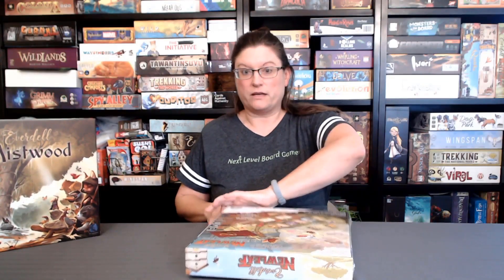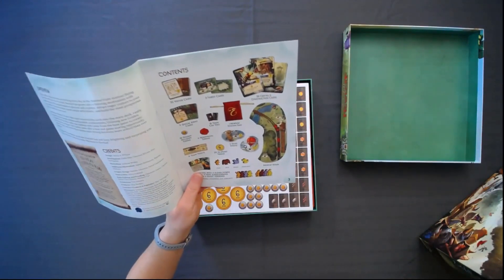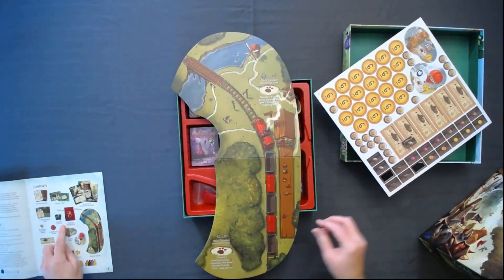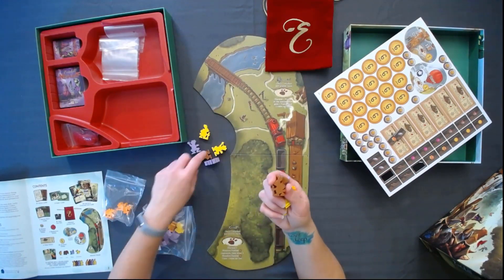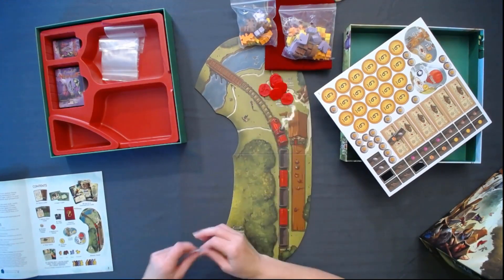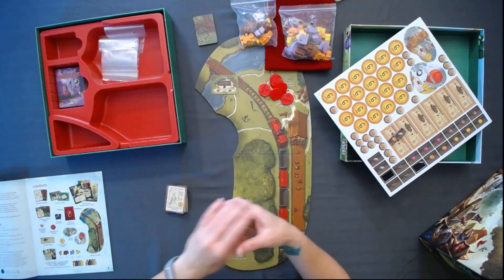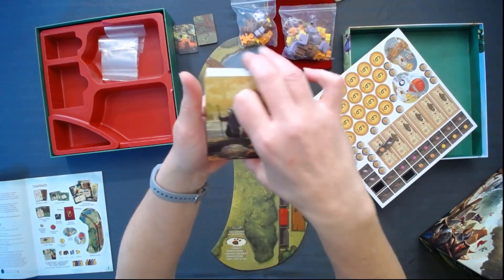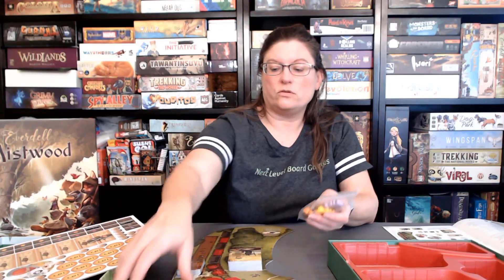Unboxing Video - Everdell: Newleaf Expansion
This video shows the new characters, the train board, the train tokens, visitors and much more that are included in the Everdell Newleaf expansion.